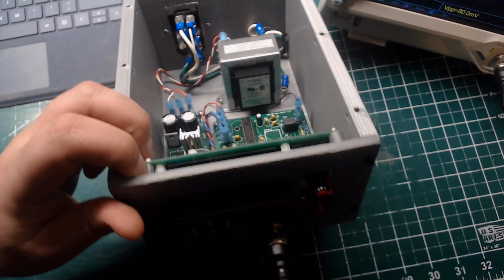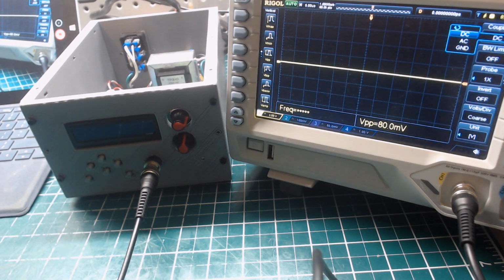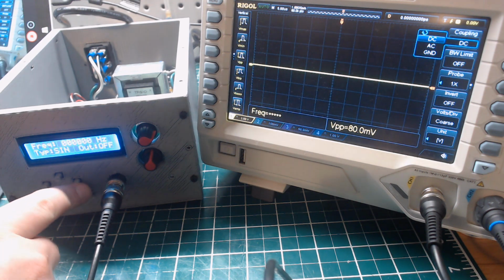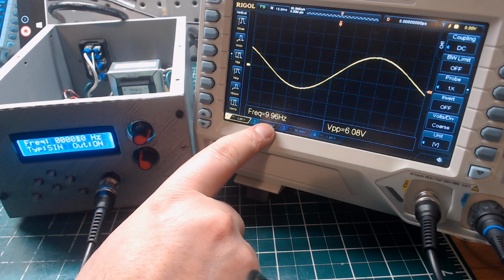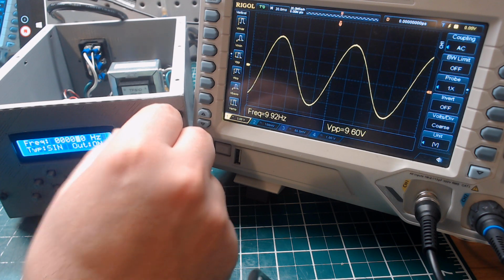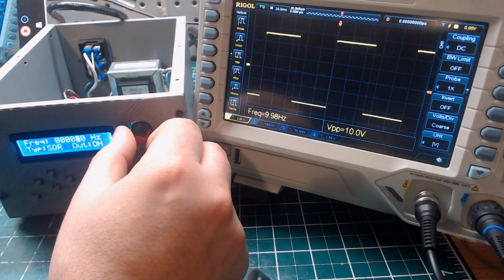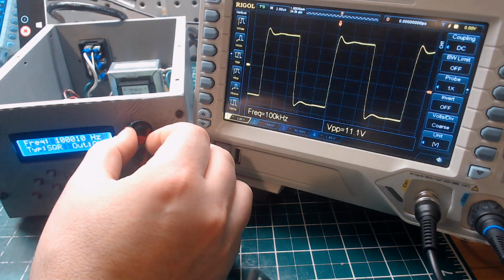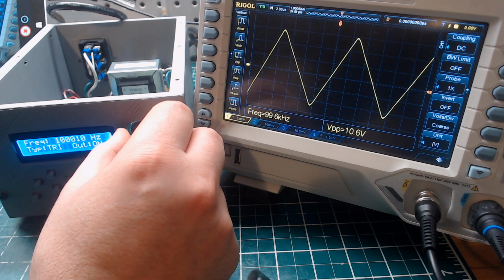BEE 425 Function Generator Project Demo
BEE 425 Function Generator Project